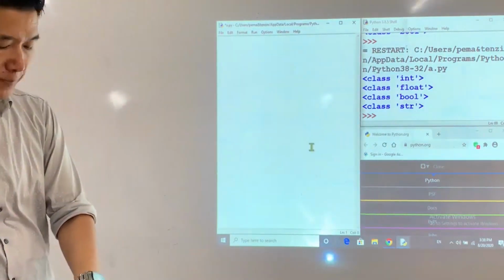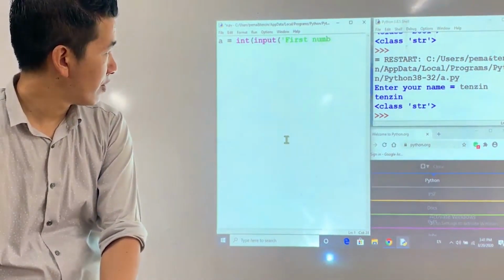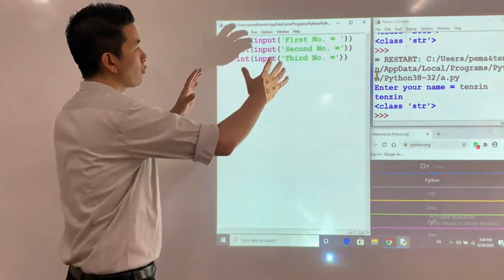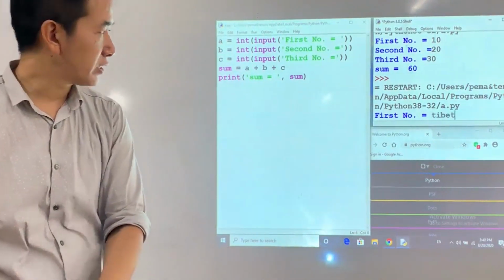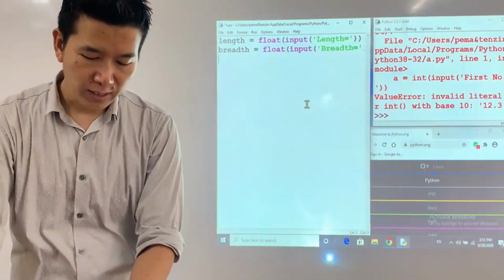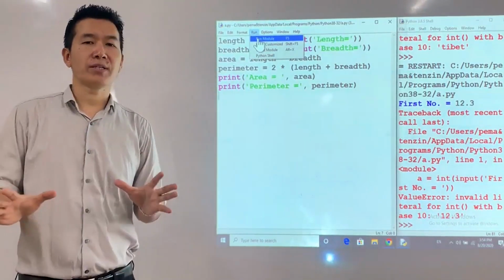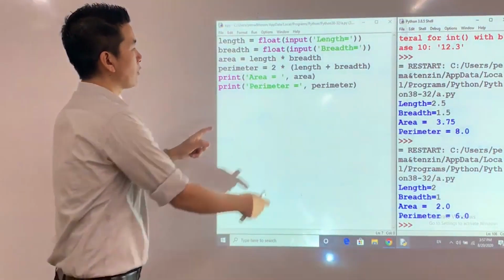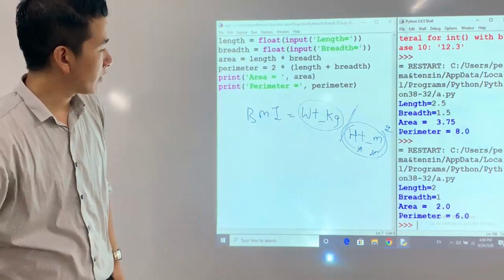Class 11 Computer Science Python Fundamentals Part 4